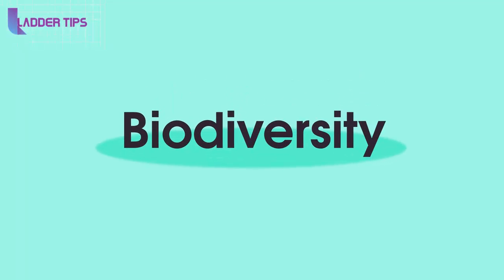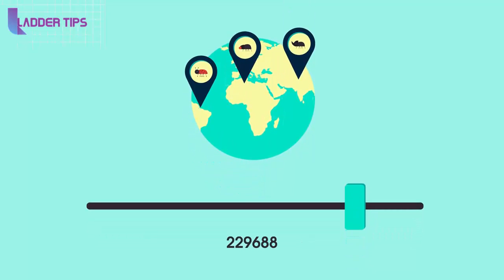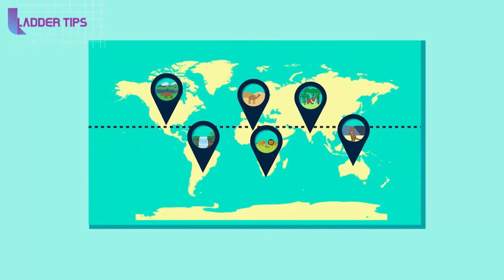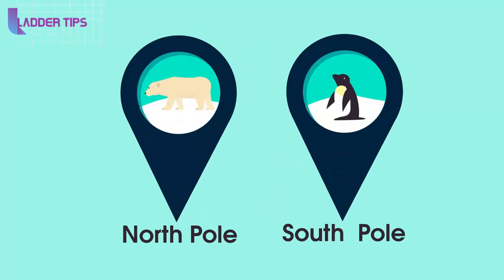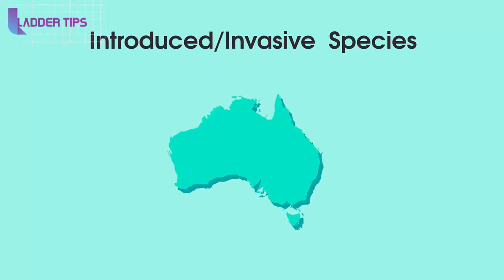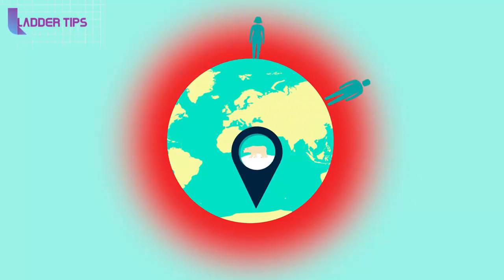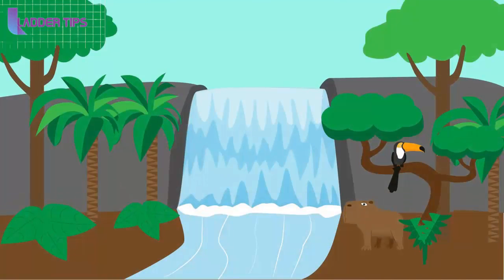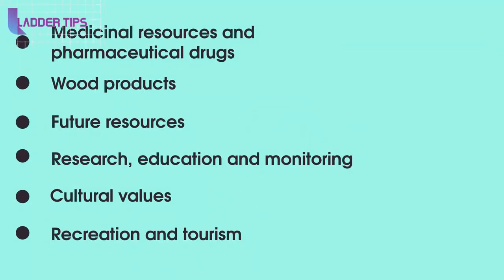What Is Biodiversity _ Ecology & Environment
Learn Biology by Suraiya Akter
Assistant Teacher - BSISC

      by
LADDER TIPS